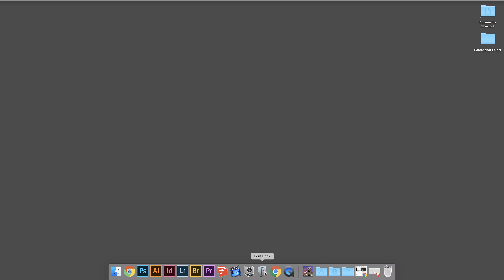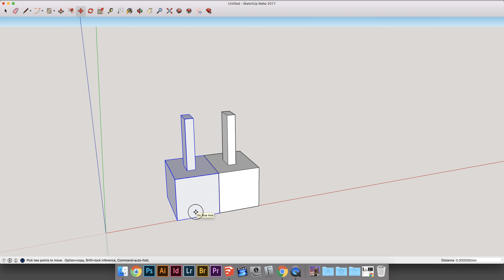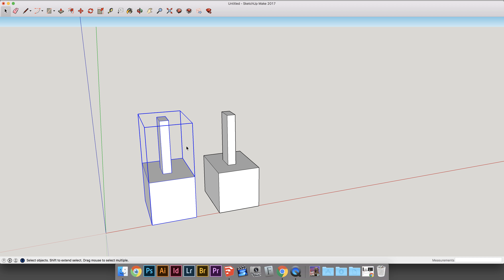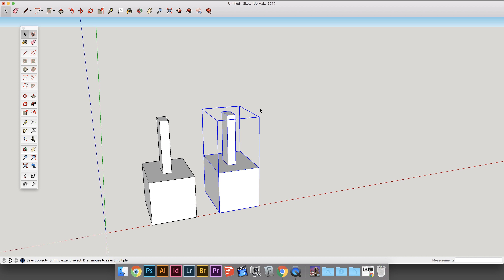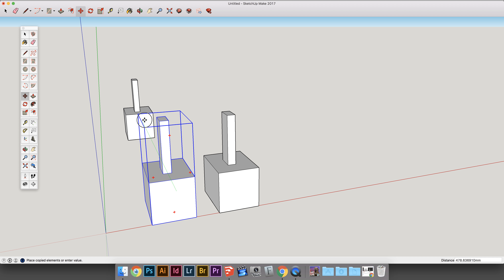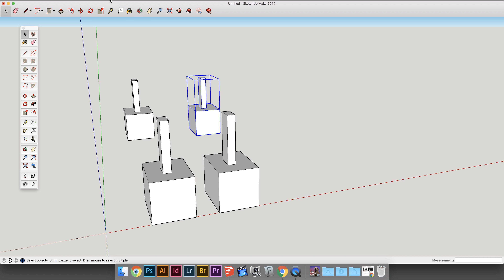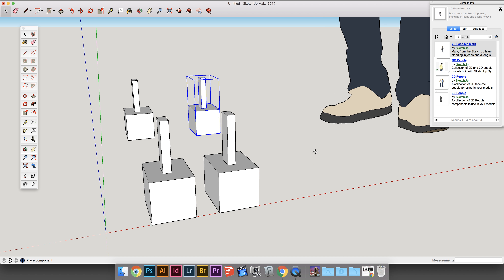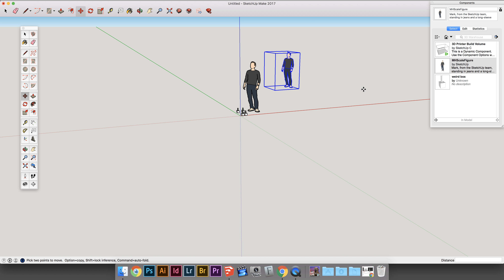Groups and Components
This is not a tutorial to watch if you are learning sketch up. This is more of a comedic video.